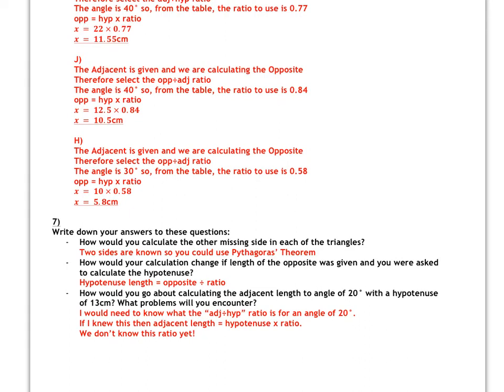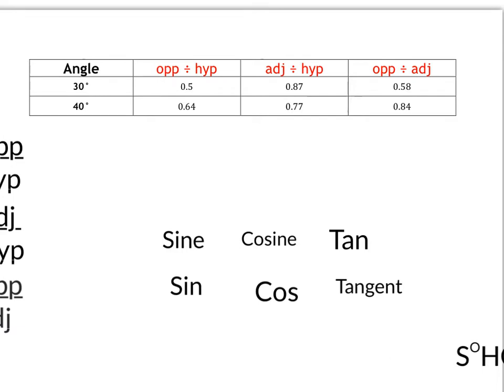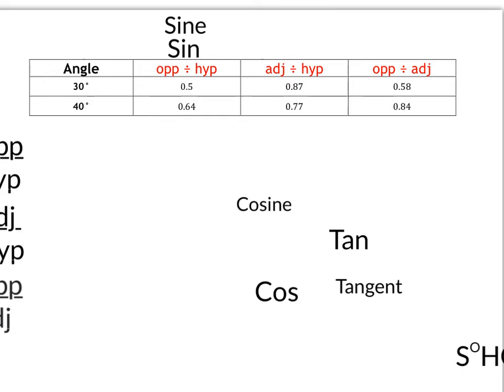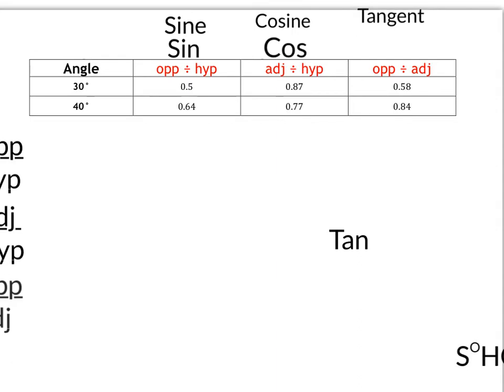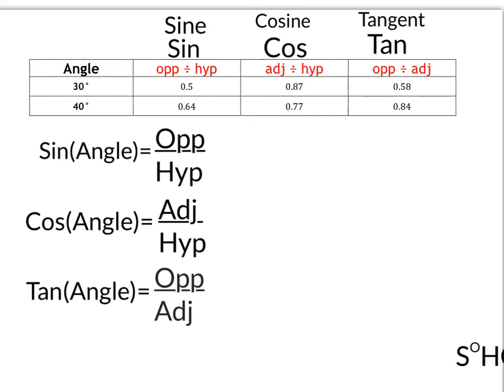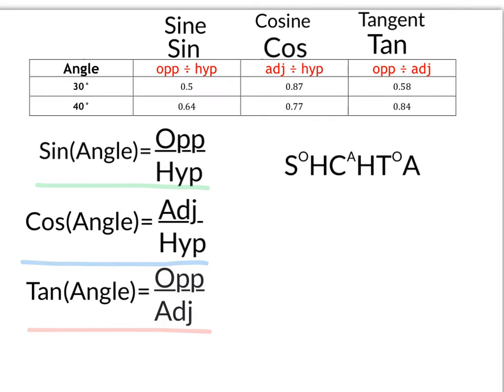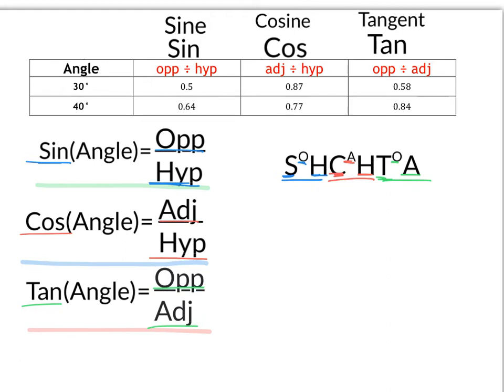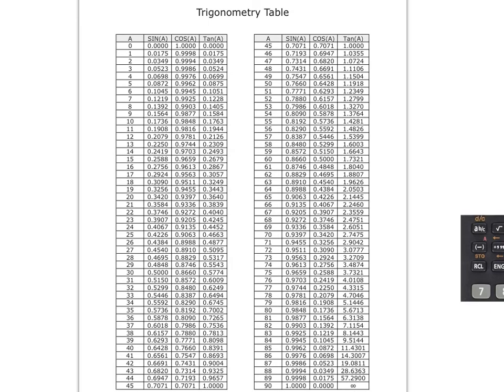Answers to taks 6 and 7 and setting up next lesson